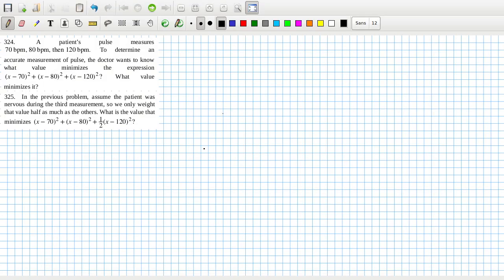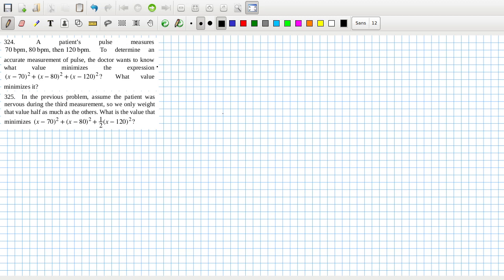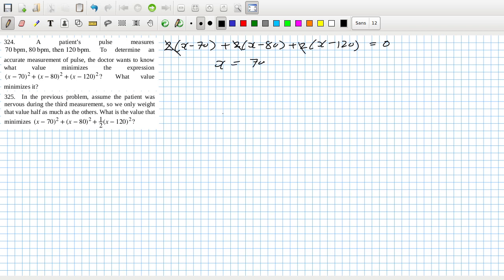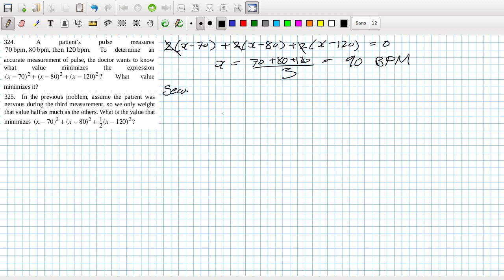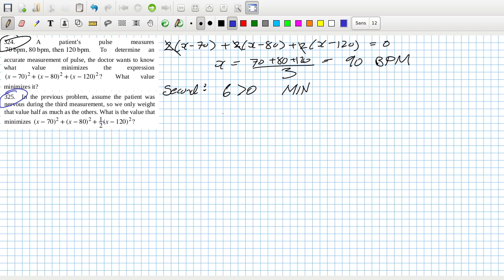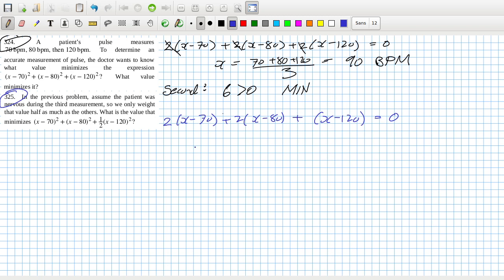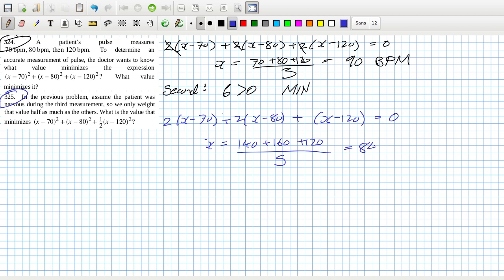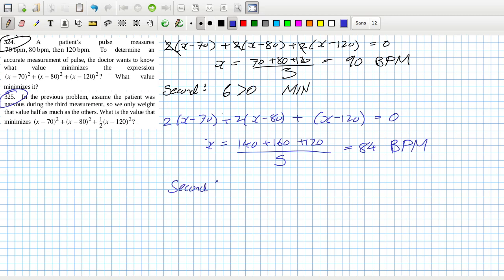Openstax Calculus Volume 1 Exercise 4.7 Questions 324 to 325